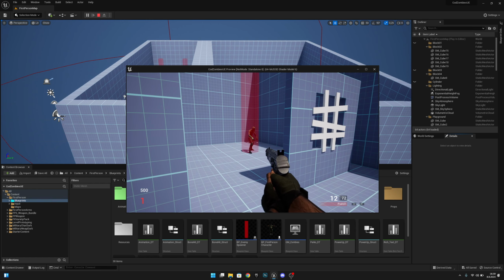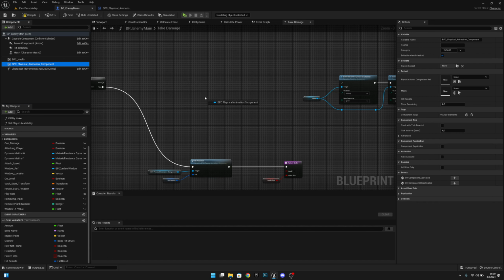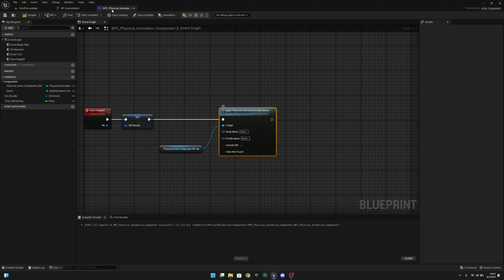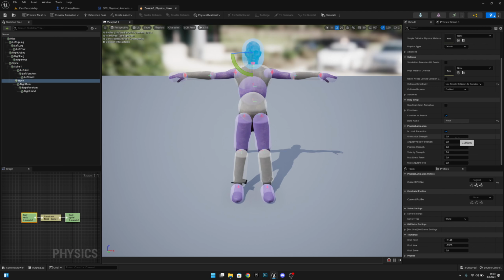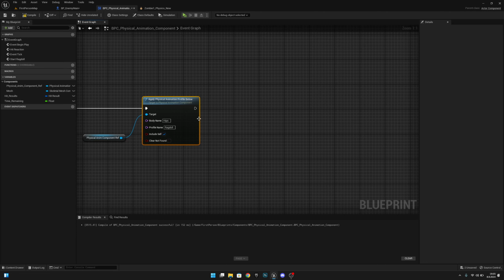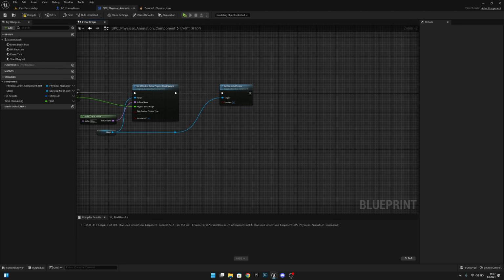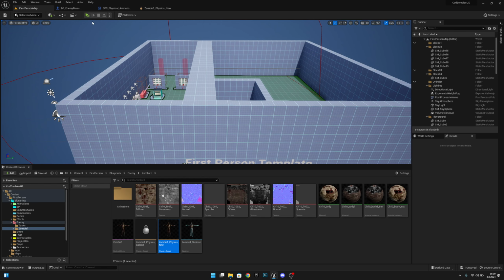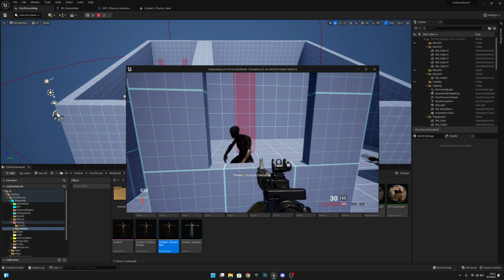ENEMY PHYSICAL ANIMATION PART 2 Unreal Engine 5 COD Zombies series Part 115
In this episode we will create a physical animation profile for ragdoll and make it work again! Hope You Enjoy!